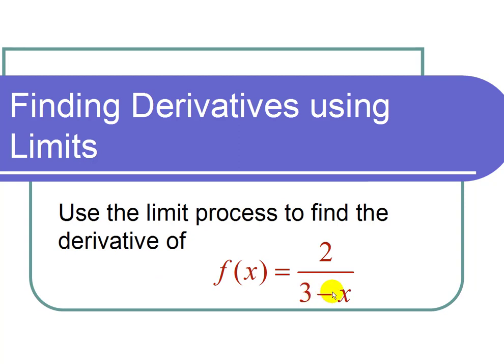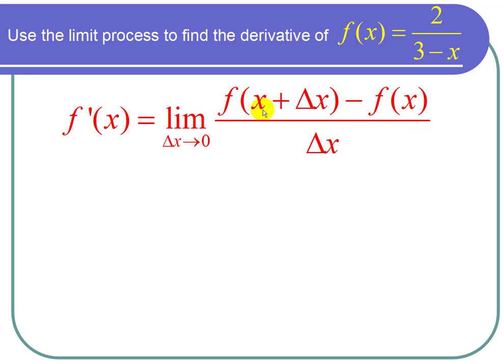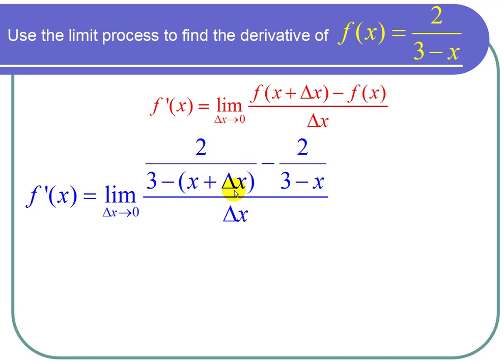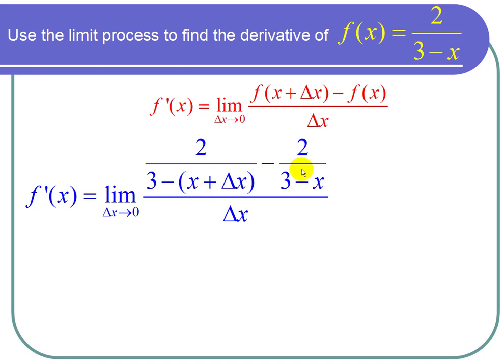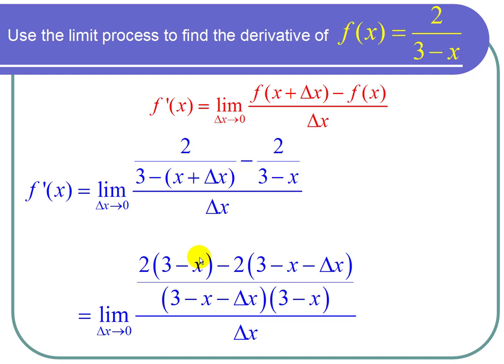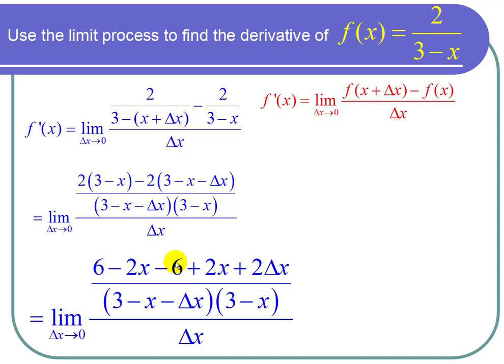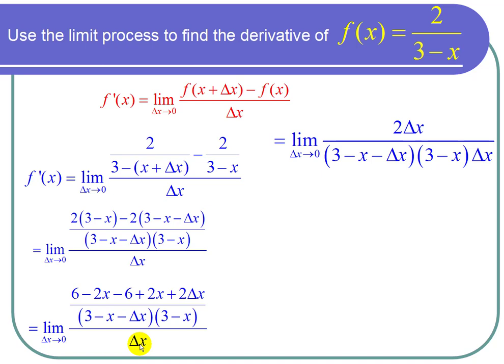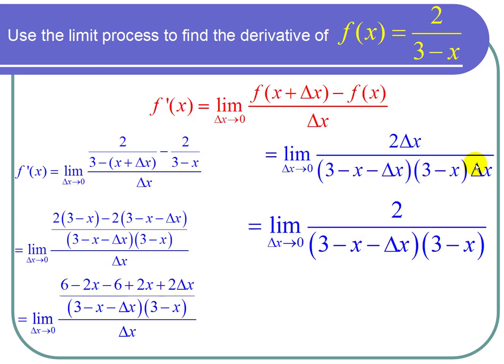Limit Definition of the Derivative for a Rational Function